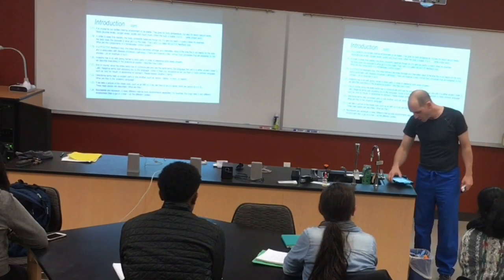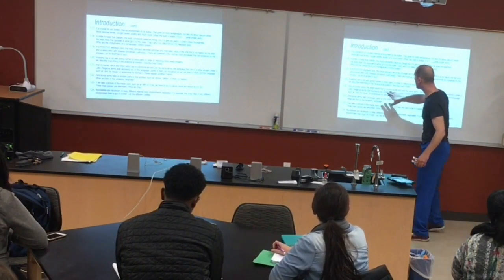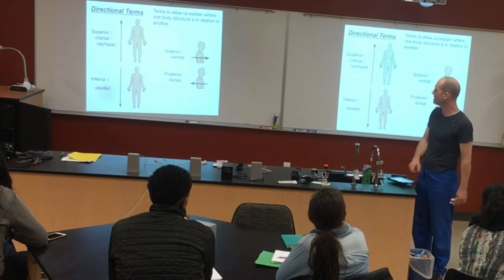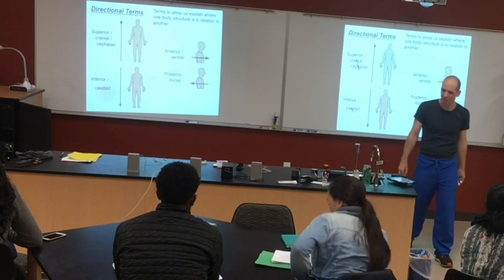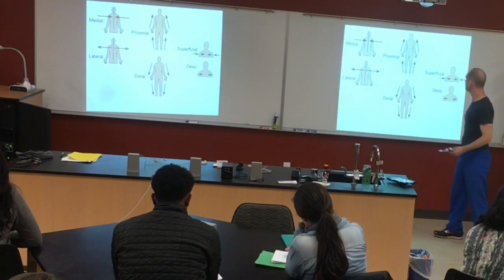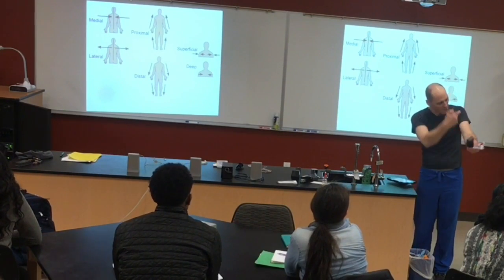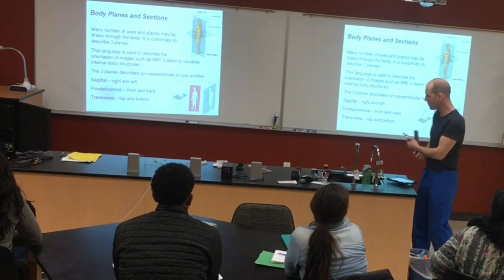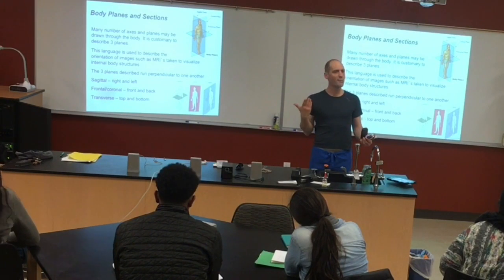01 Introduction part 4